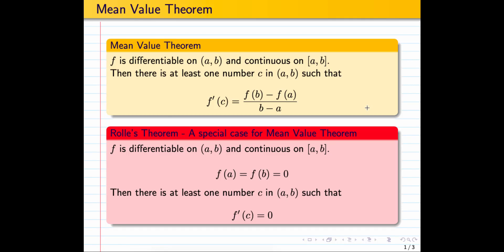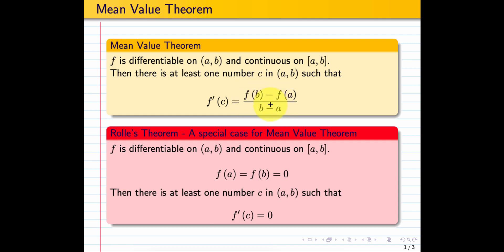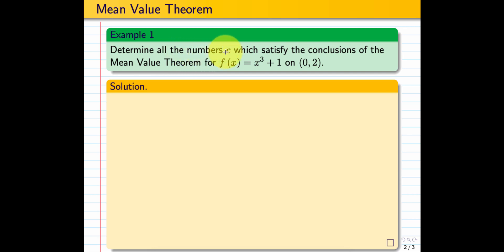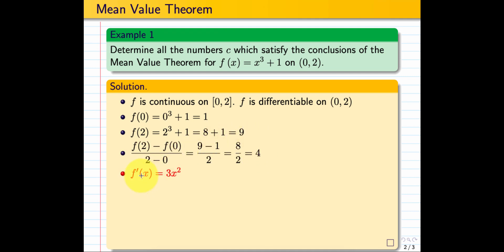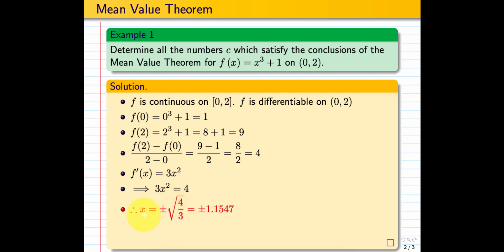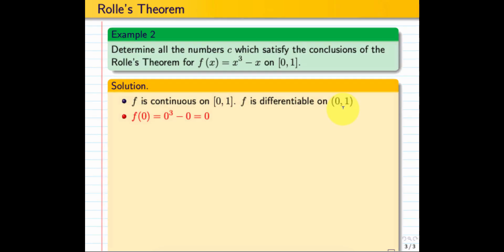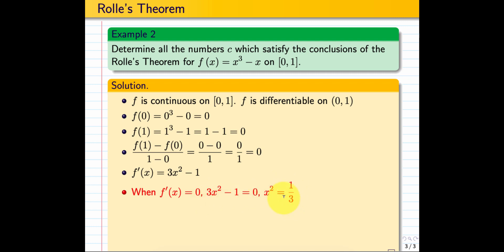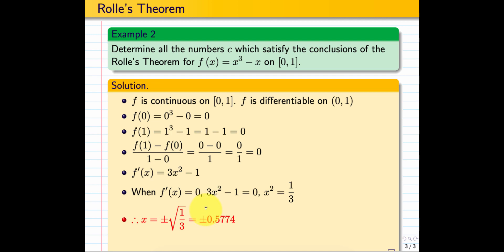Mean Value Theorem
In this video, you will learn about the mean value theorem.

Chapters:
00:00 Intro
00:09 Mean Value Theorem
00:45 Rolle's Theorem
01:45 Example 1: Mean Value Theorem
04:22 Example 2: Rolle's Theorem